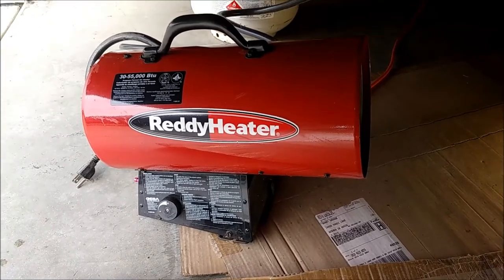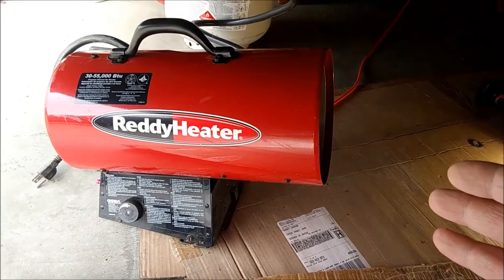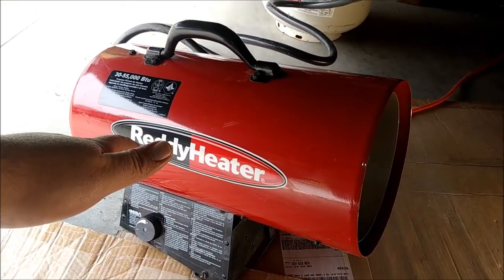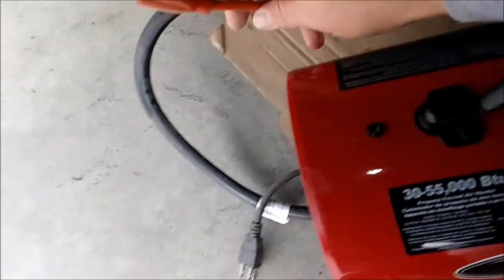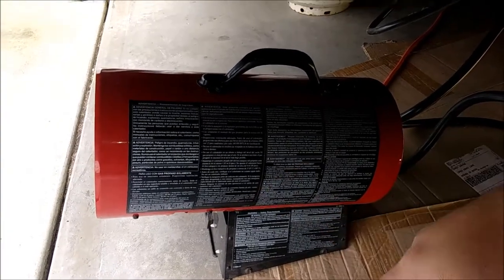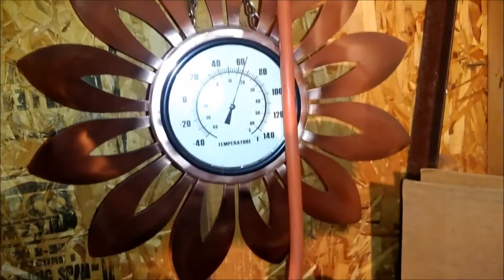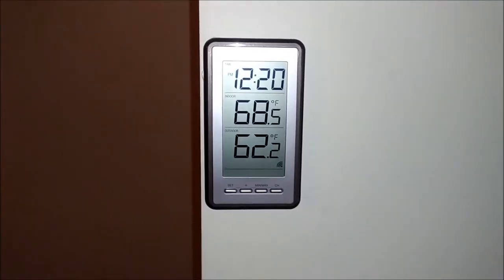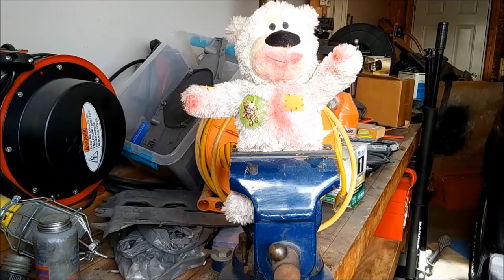Propane Reddy Heater: Max's Tool Reviews!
Kind of a quick and fun video of my opinion of my Reddy Heater, its operation, and a demonstration of how effective it is.